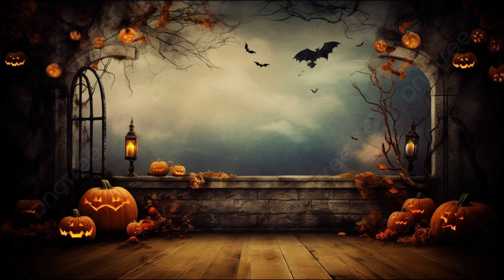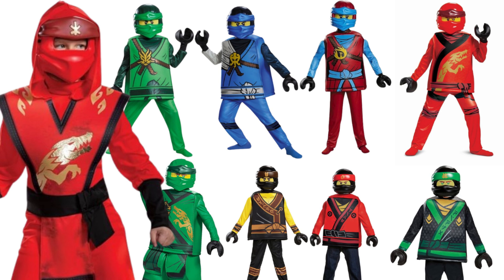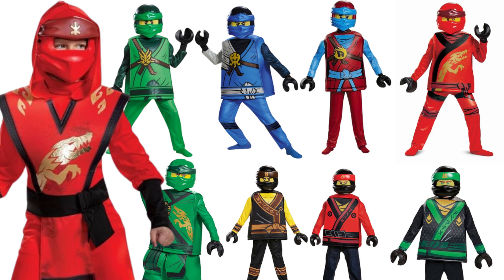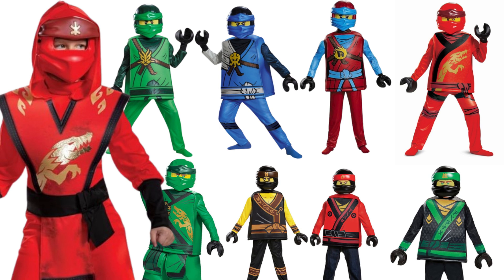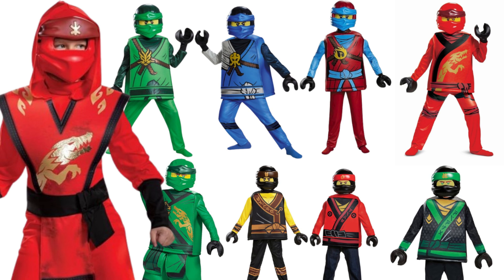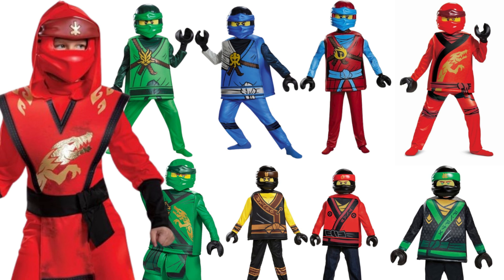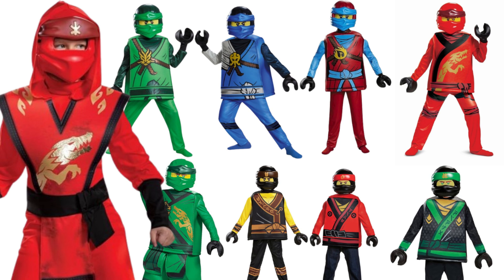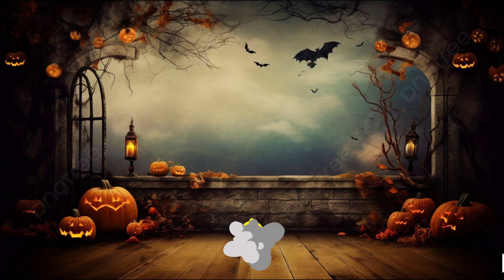Let's Talk Ninjago Halloween Costumes 🎃 Halloween Special